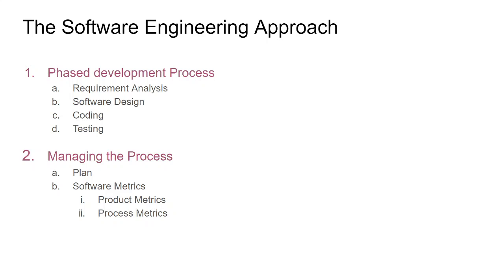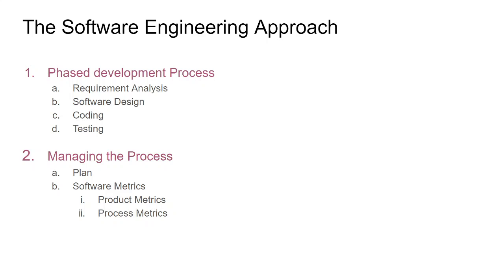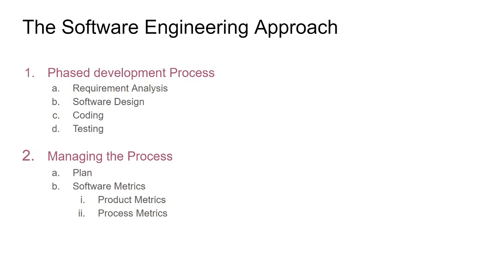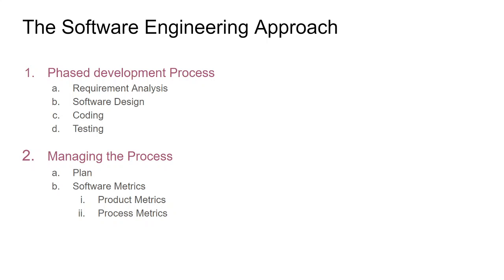V sem SE 1.1.2